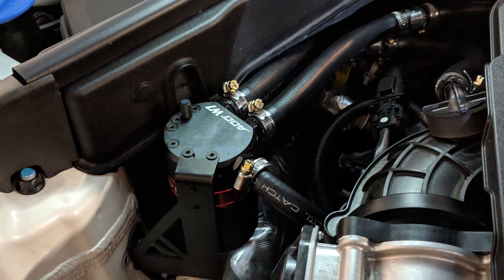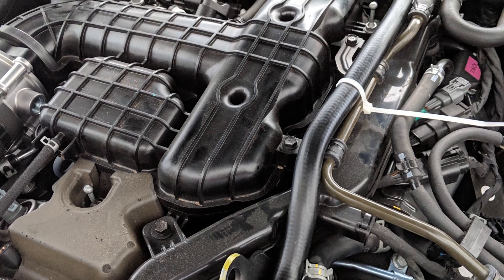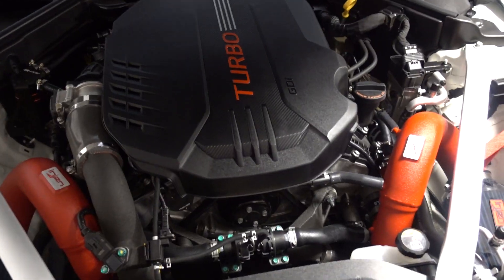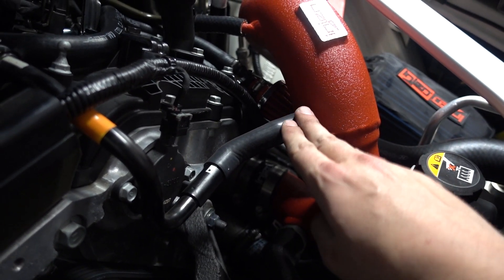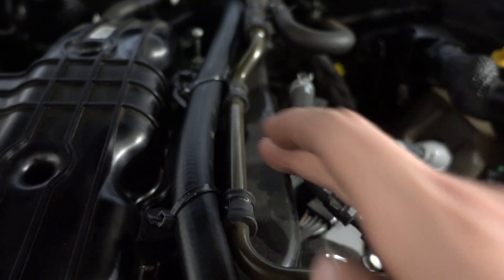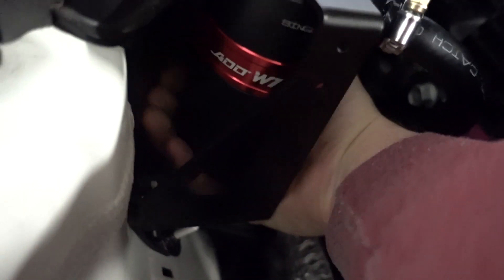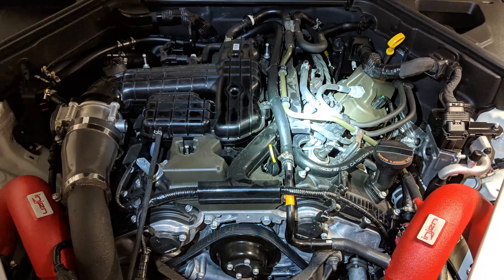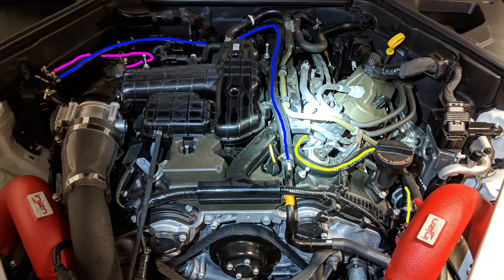ADD W1 V3.3 Baffled Dual Inlet Oil Catch Can Kit with Injen Intakes | Kia Stinger GT2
💵 Nylon Reduction Coupler, 5/8" Hose Barb to 1/2" Hose Barb
💵 Edelbrock 43511 Valve Cover Breather
💵 ADD W1 v3.3 Baffled Dual Inlet Oil Catch Can

📷 iVUE Horizon Pro Glasses
📷 SONY RX 100 IV